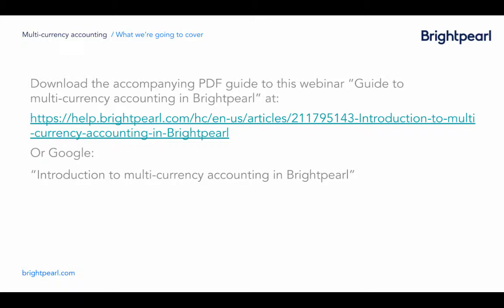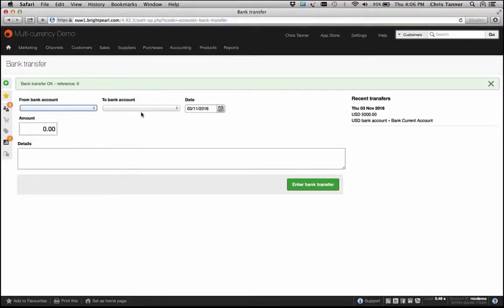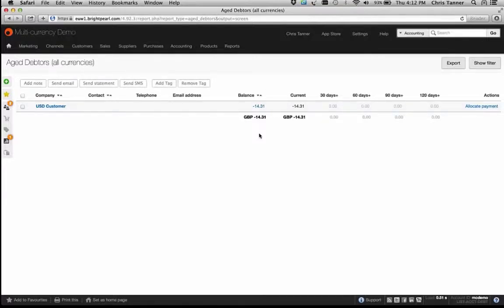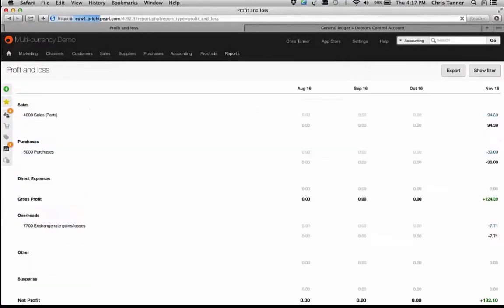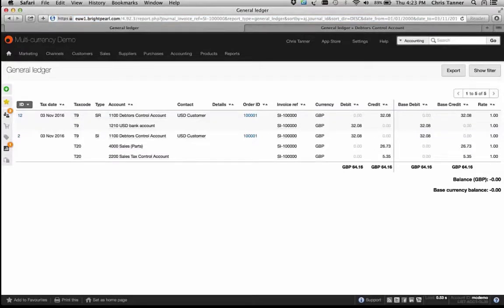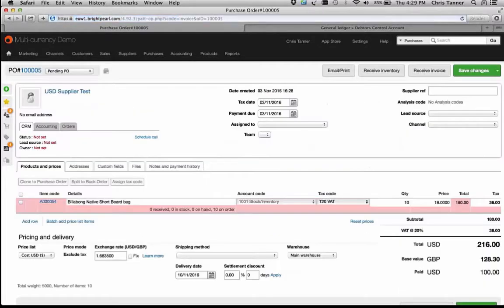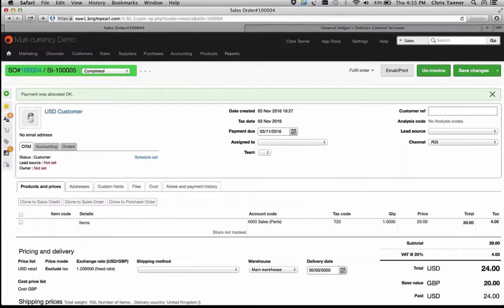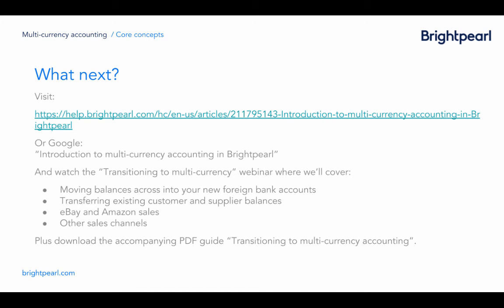MC Webinar 1: Multi-currency accounting V2 2019